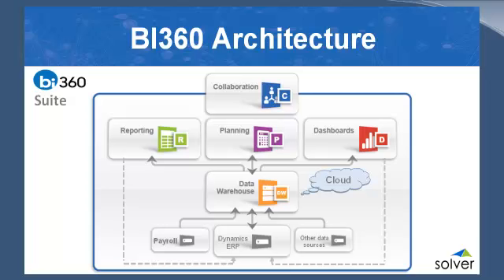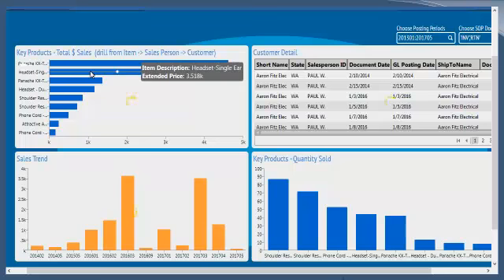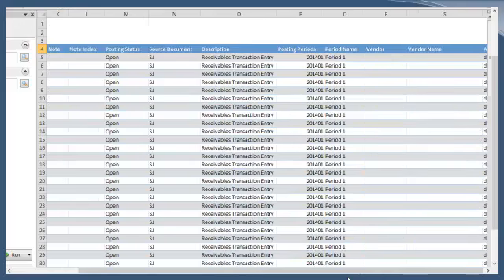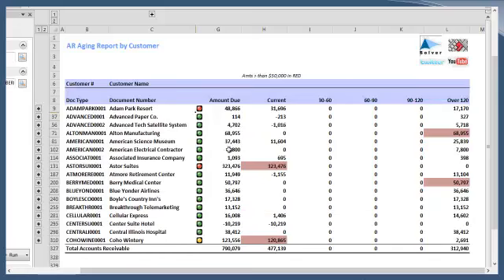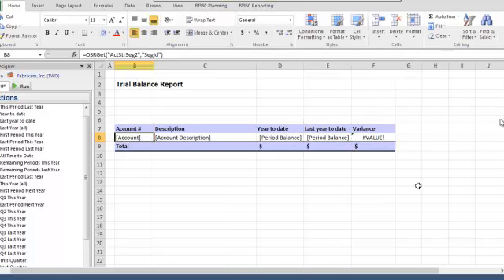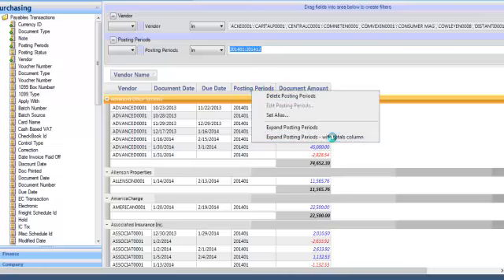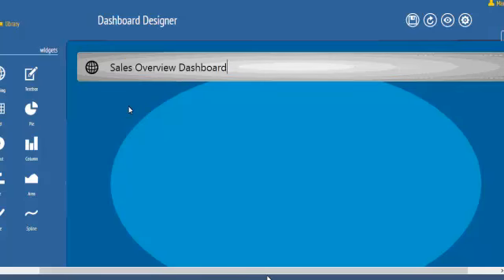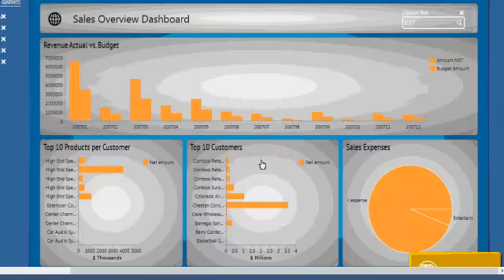How to Create Graphical Financial Reports and Dashboards in BI360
Learn the ease of use for end users in BI360 to access reports and dashboards and drill down to details from Web, Excel or Mobile devices. We will also review creation of a report and dashboard from scratch. Some topics include: Creating reports or dashboards on my ERP’s GL data but also on sub-ledger data like AR, AP, Inventory, SOP, etc., How can you create reports and dashboards on data that is in other source systems for example Payroll, CRM, or other systems.